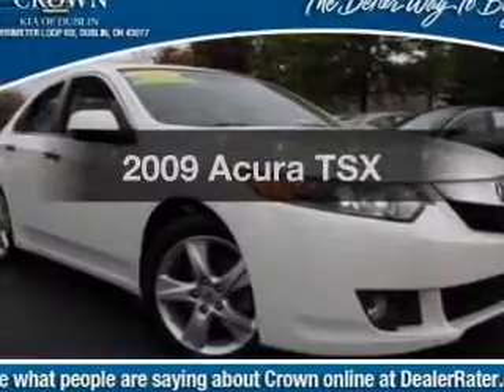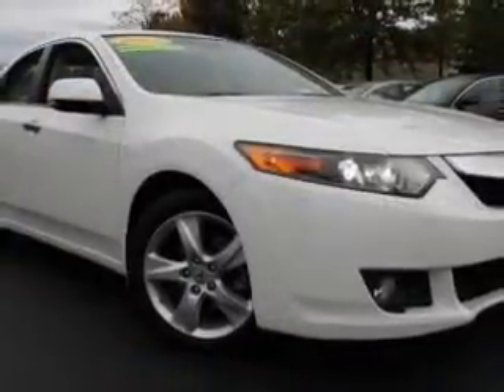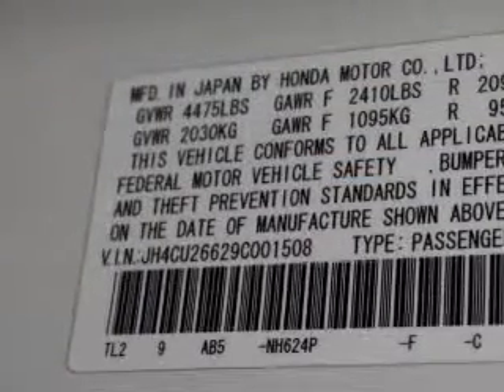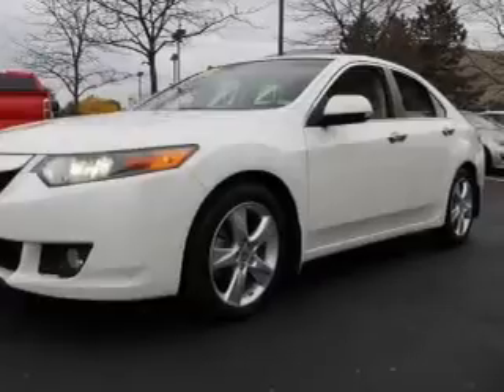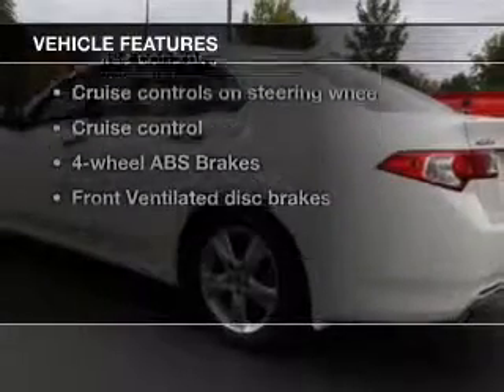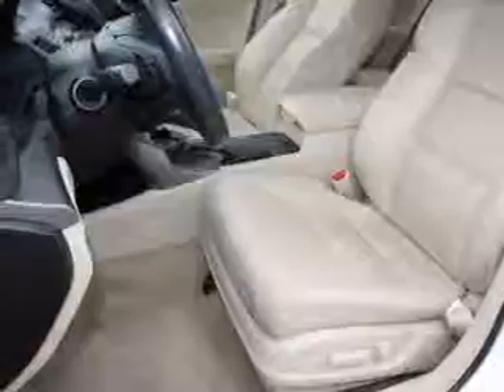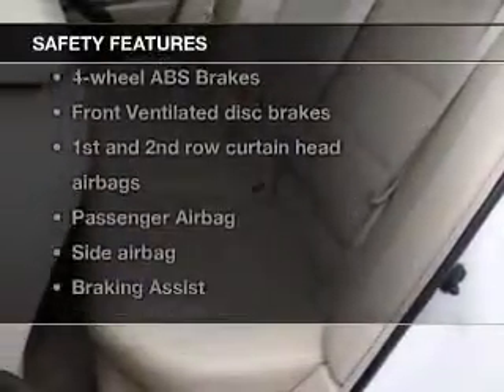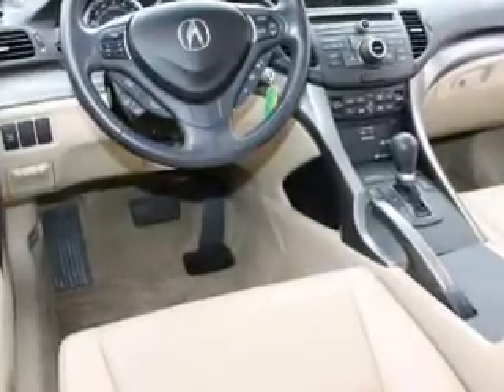2009 Acura TSX - Columbus OH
Year: 2009
Make: Acura
Model: TSX
Trim:
Engine: 2.4 liter inline 4 cylinder 16 valve
Transmission: 5-Speed Automatic
Color: Premium White Pearl
Mileage: 89841
Address:
6350 Perimeter Loop Rd